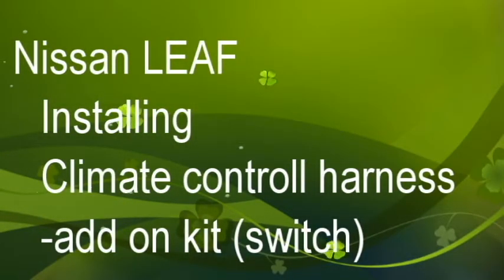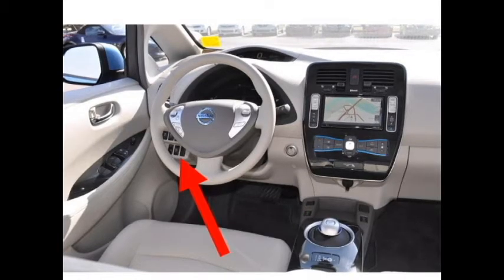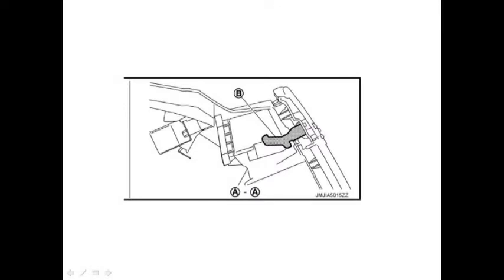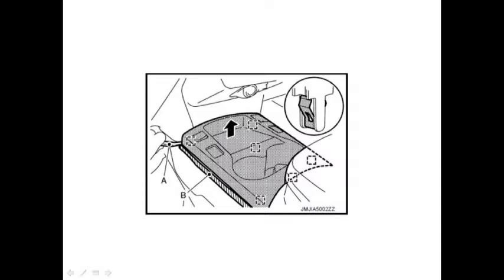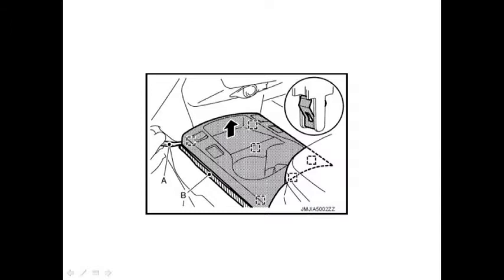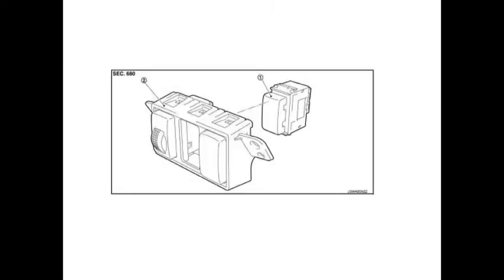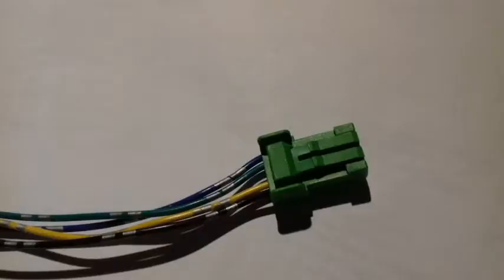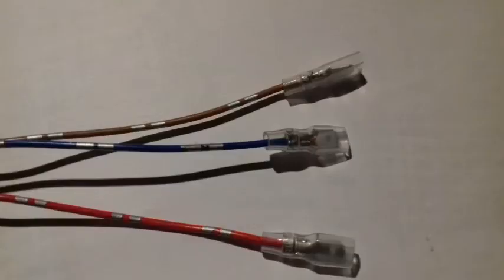Nissan LEAF: add on switch kit installation -non- heated seats edition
Nissan LEAF. add on switch to the climate control harness.
This version is for the "non heated seats" edition. This is for LEAFs without heated seats (or seated heats. )